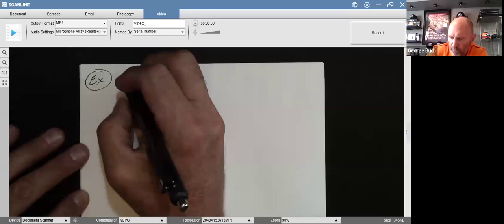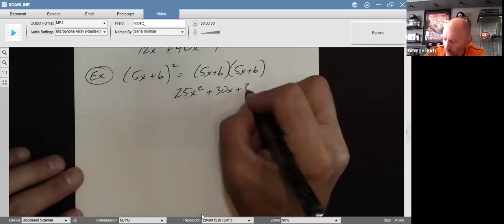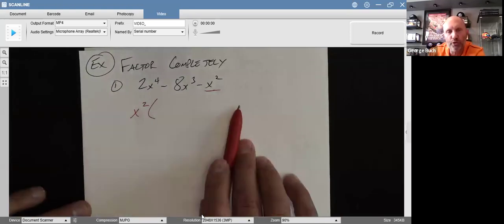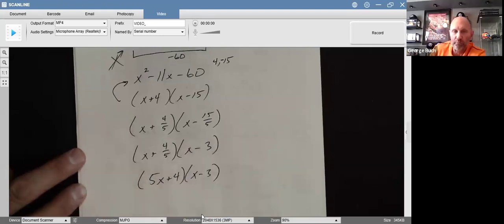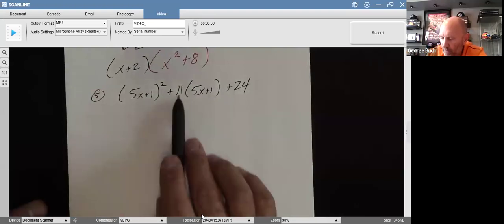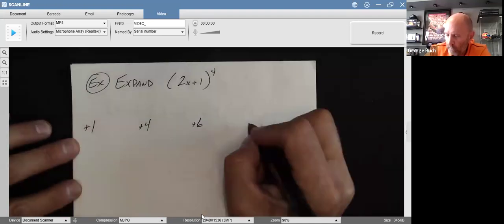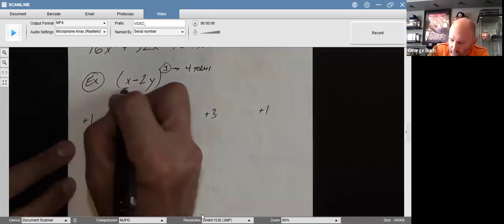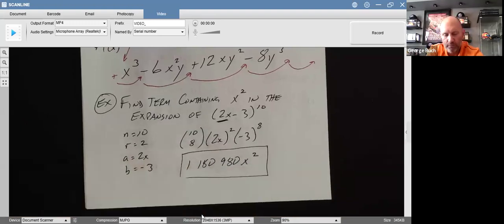Precalculus I Lesson 3 Examples